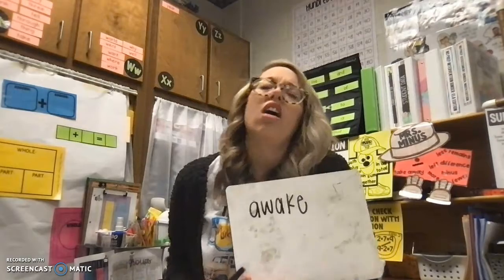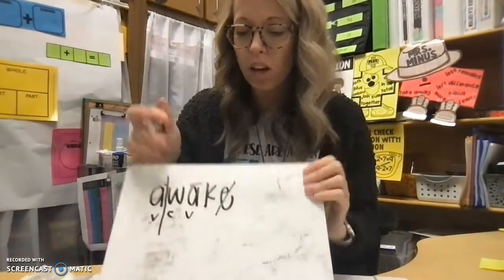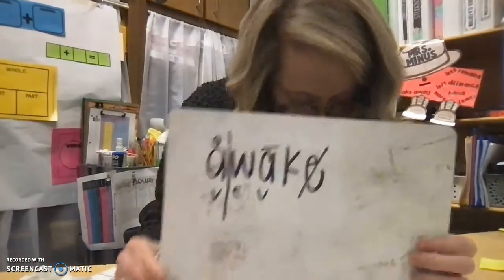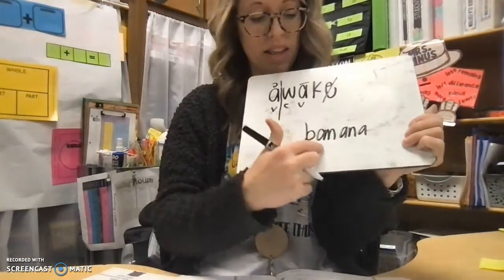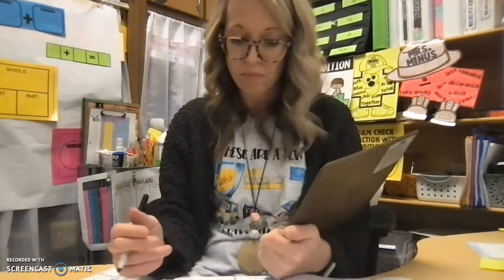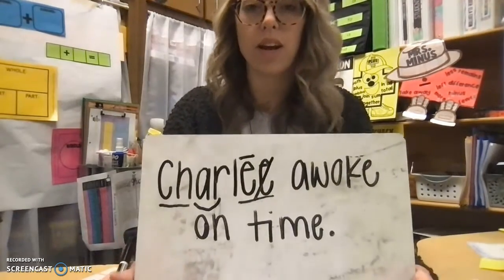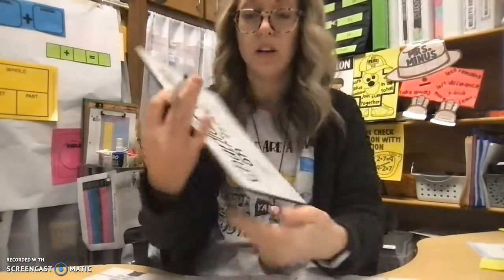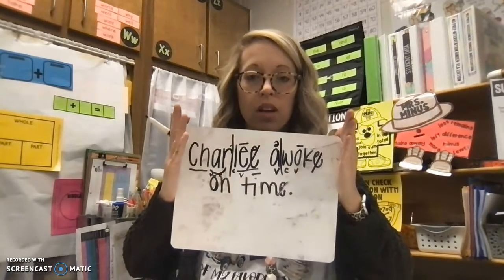Saxon lesson 84